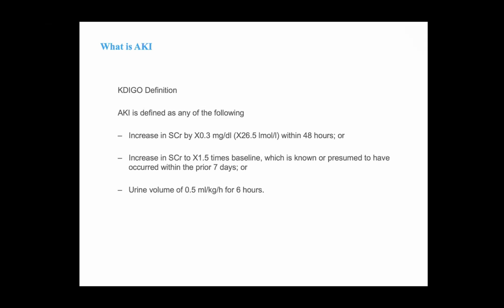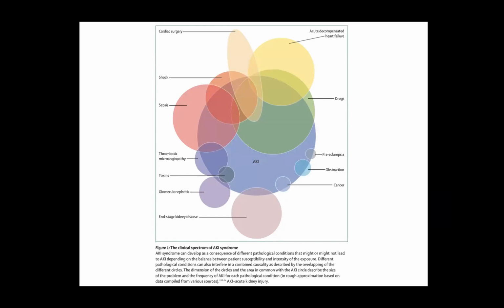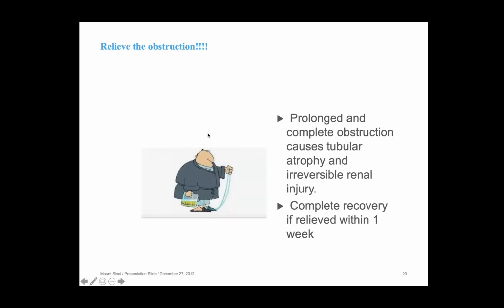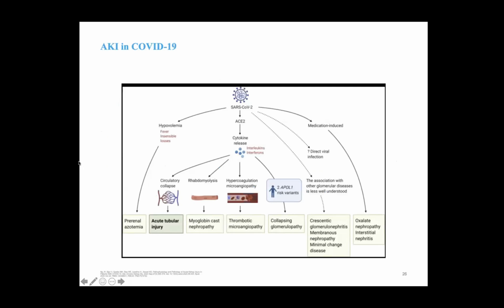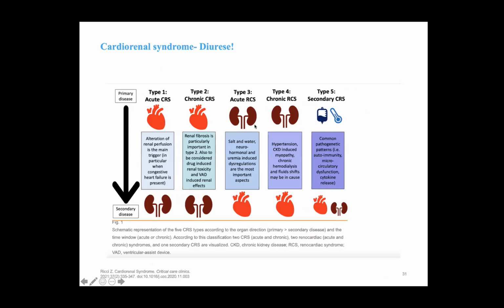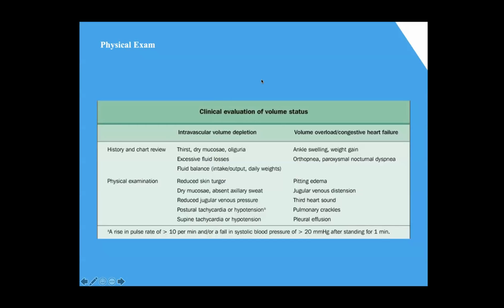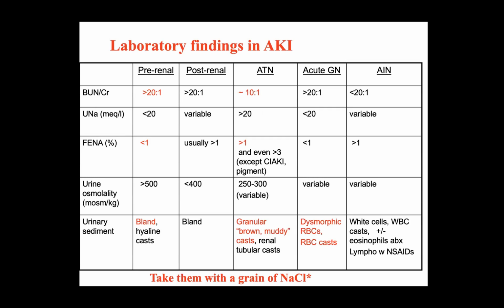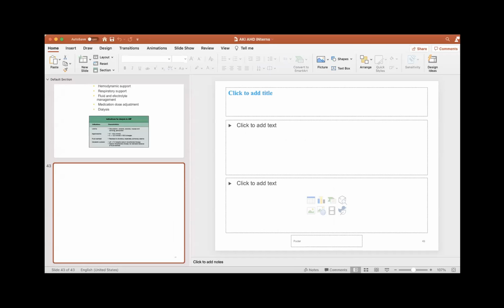AKI on the Wards Dr Shantheri Shenoy